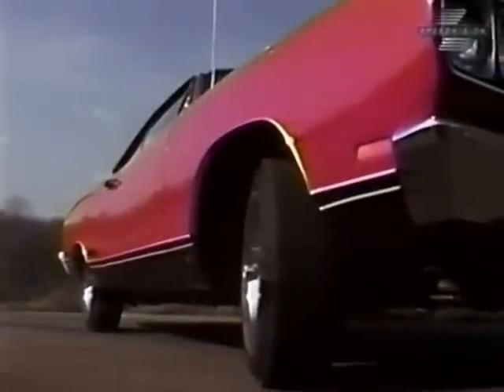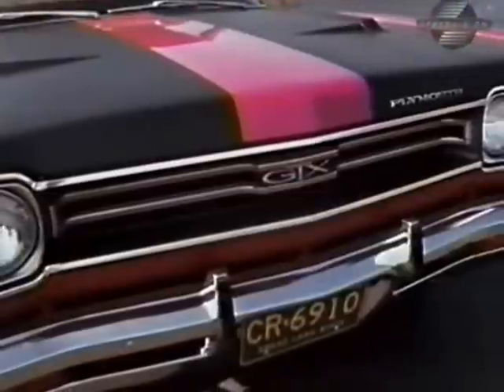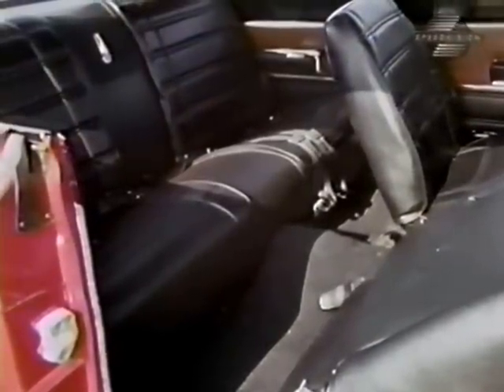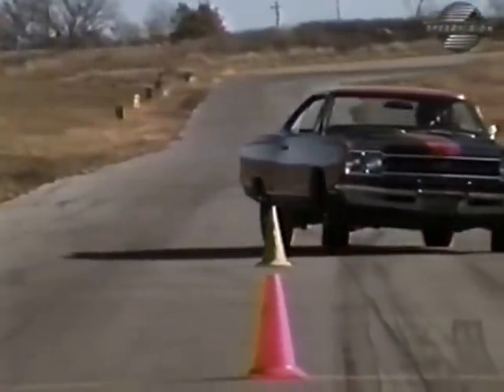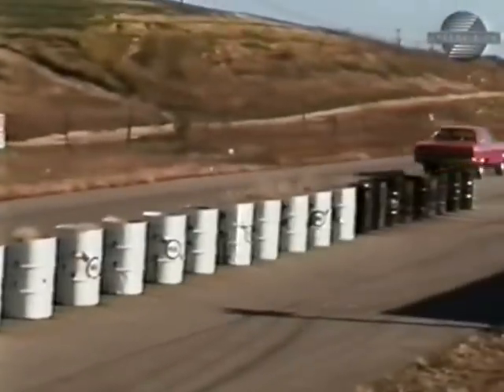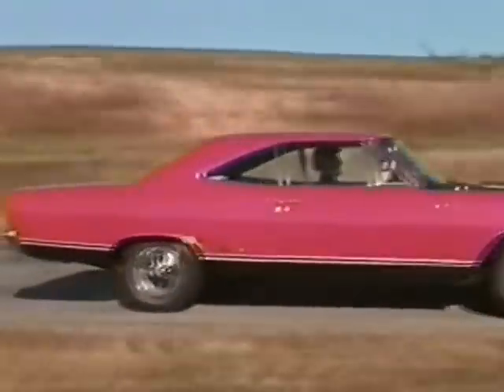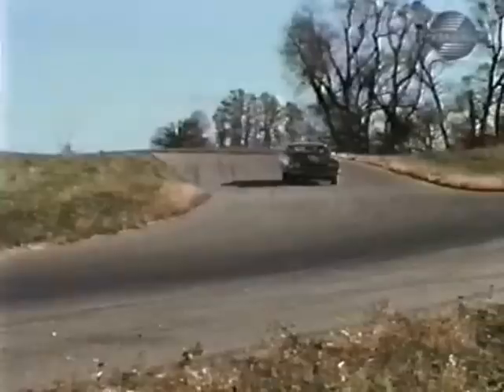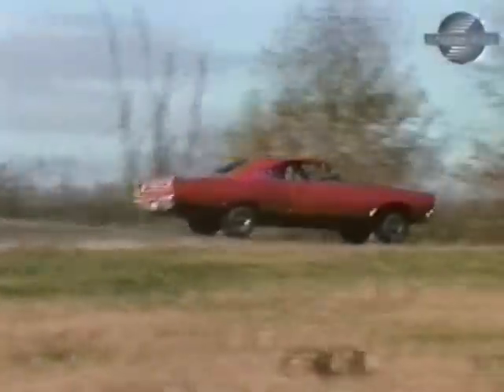BUD LINDEMANN ROAD TEST 1969 PLYMOUTH GTX 440